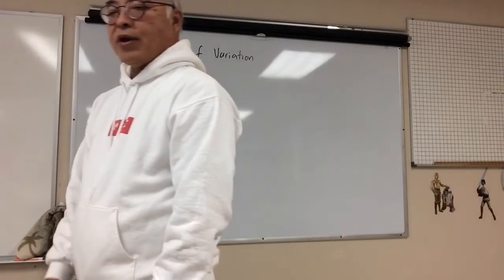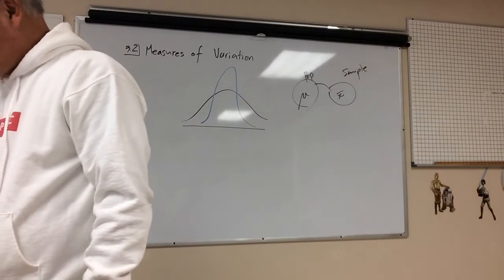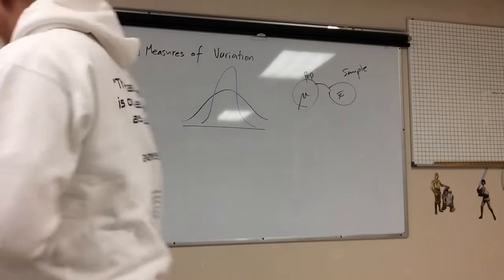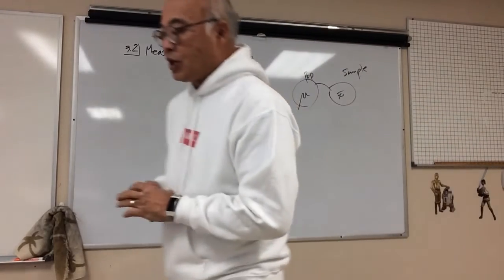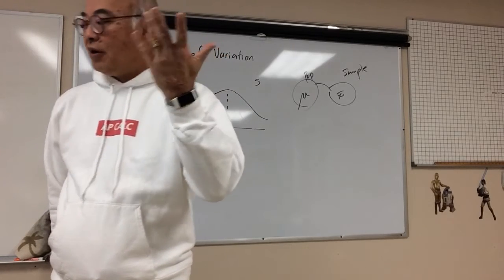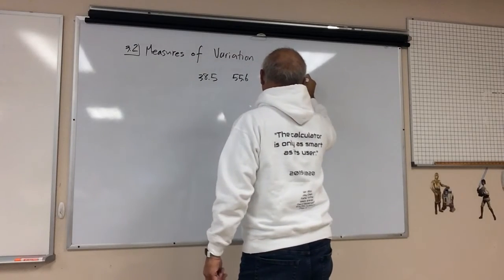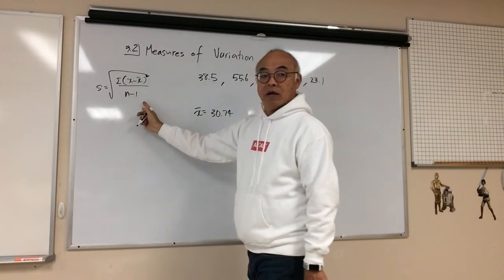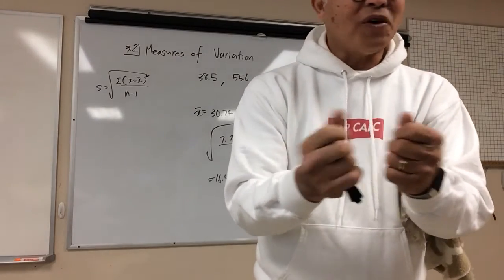HSTATS Ch 3.1 D1 2022